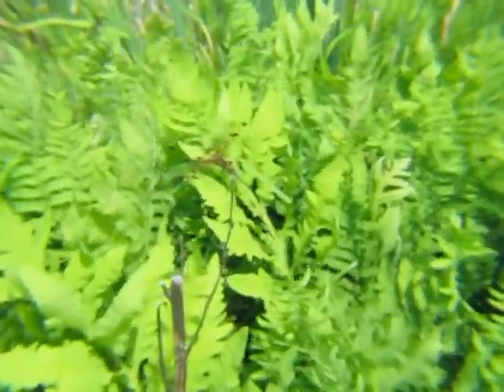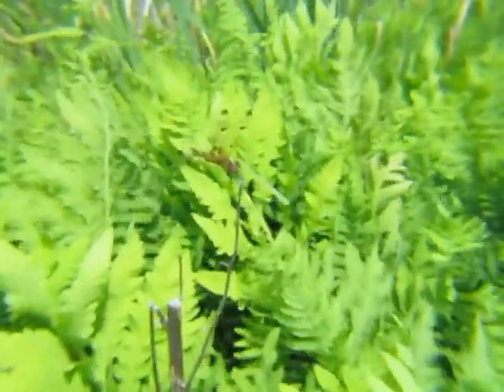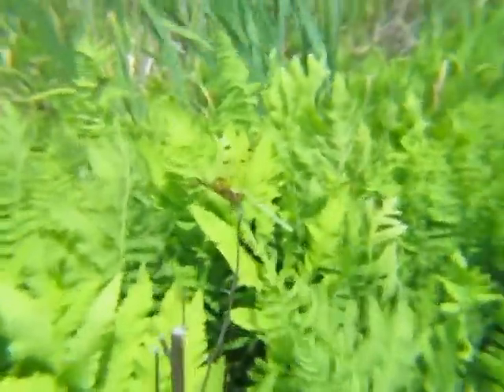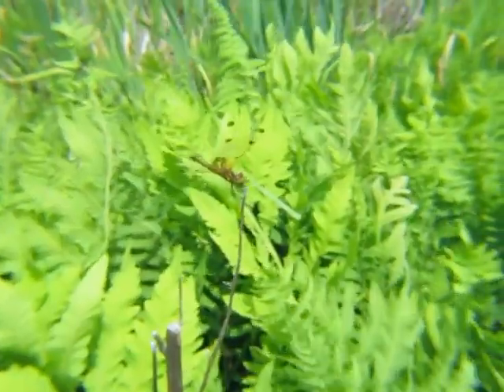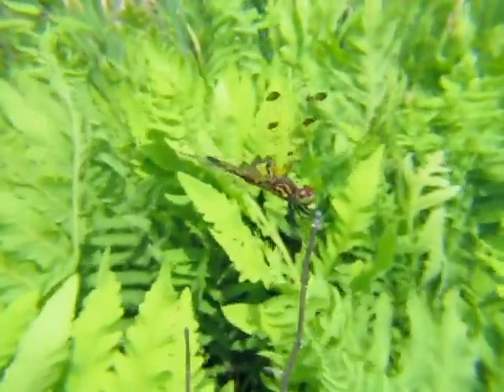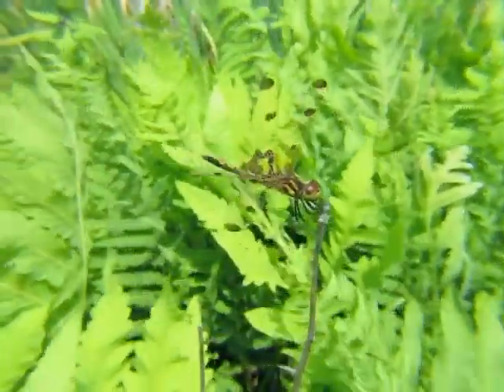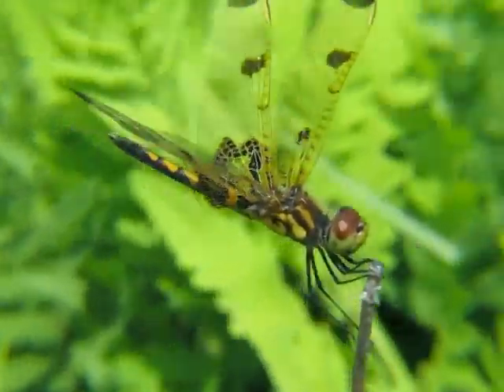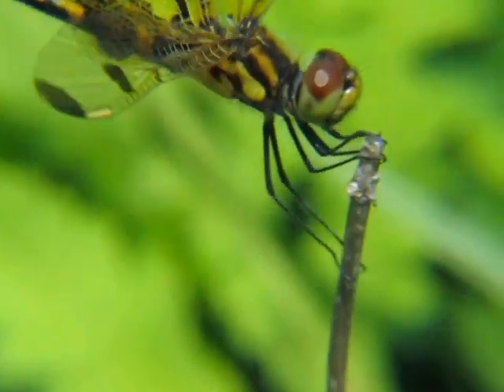Dragonfly Macros with Little BigShot Lens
How to shoot dragonfly macros with a compact camera and the Little BigShot macro lens.